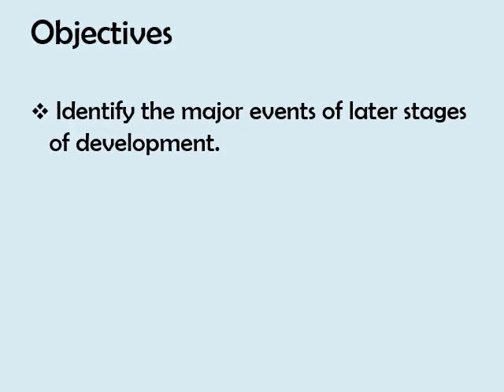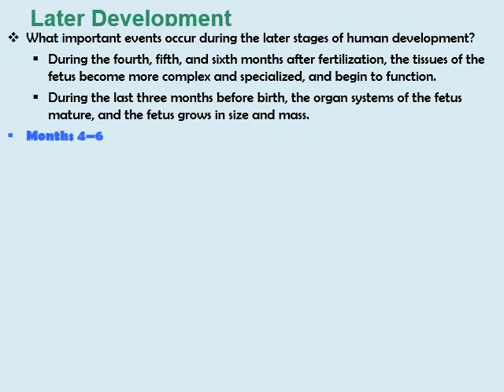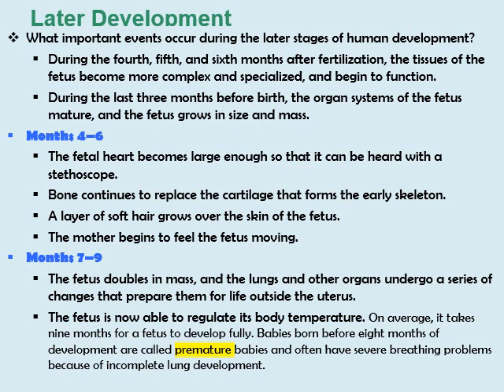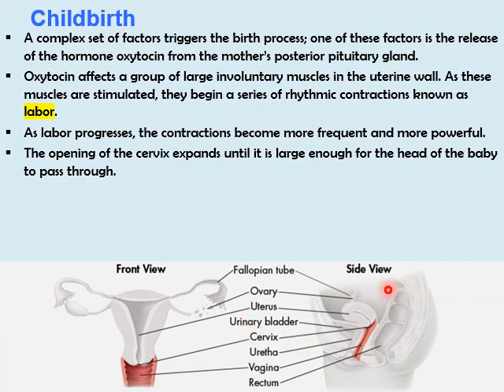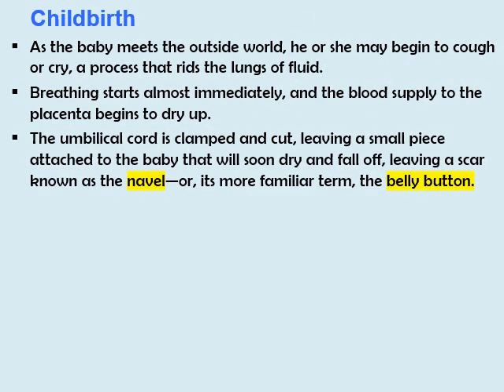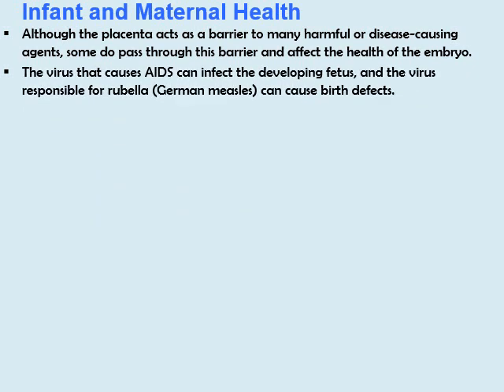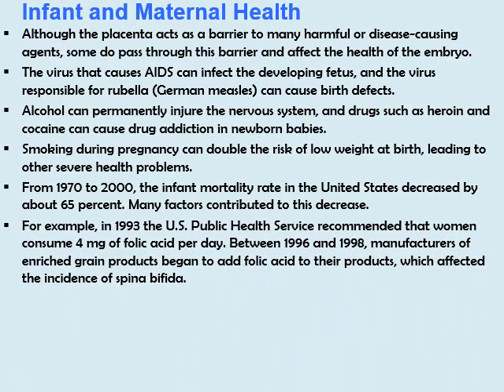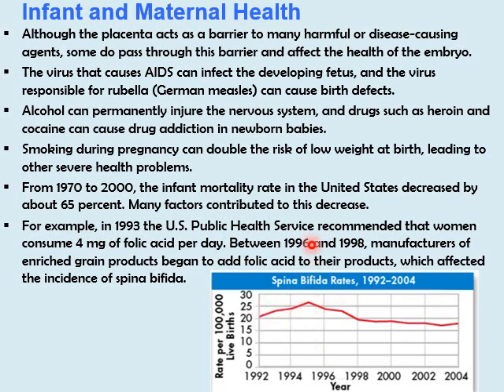G11 Bio Week 17 Ch 34 L#4 Fertilization and Development Part II